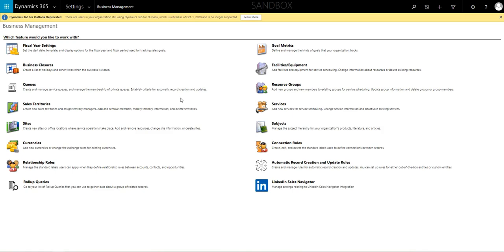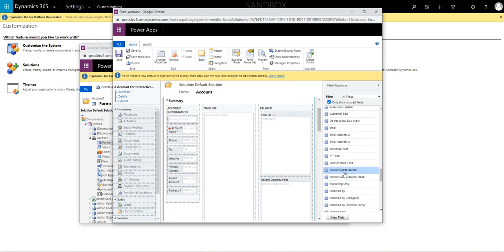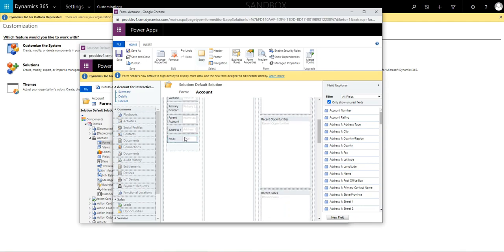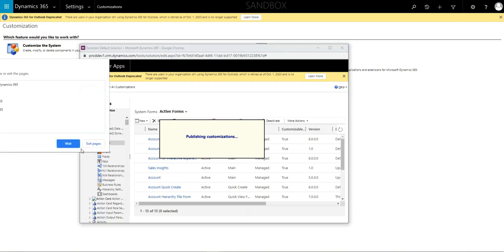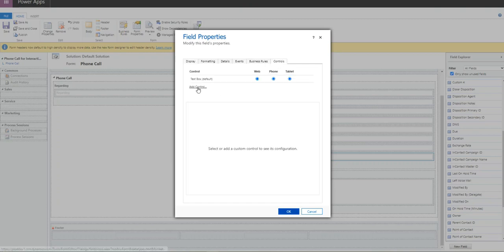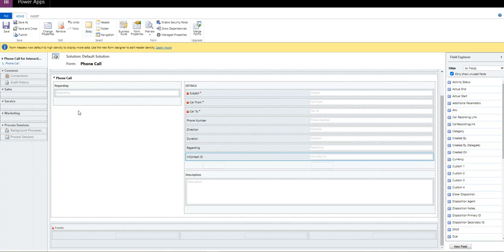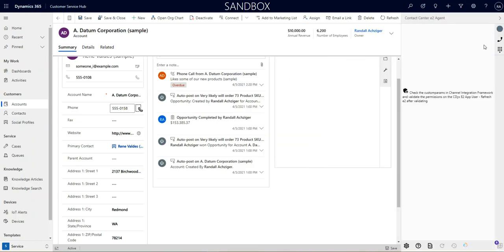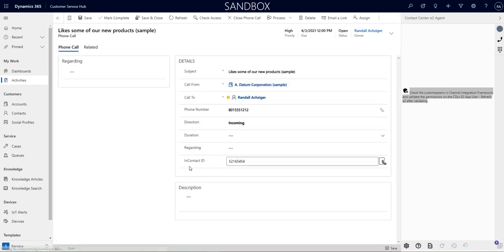Click to Act (10 of 11)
Customer Dynamics - E2 Implementation Series

Walk-through of adding Click to Act to forms in Dynamics 365.

Click2Call
Click2Text
Click2Email
Click2Listen

E2 is a CIF Agent for NICE inContact (CasS).

Series Videos
1 - CIF Solution Install - D365
2 - E2 Solution Install - D365
3 - Creating API Access Key - NiC User Hub
4 - Creating API App - NiC Central
5 - Configure Telephony - Portal w/ Access Key
6 - Configure Telephony - Portal w/ API App
7 - Configure CRM Connection - Portal
8 - CIF Channel Configuration - D365
9 - CRM Application, User and Role
10 - Click to Act
11 - Phone Scrub